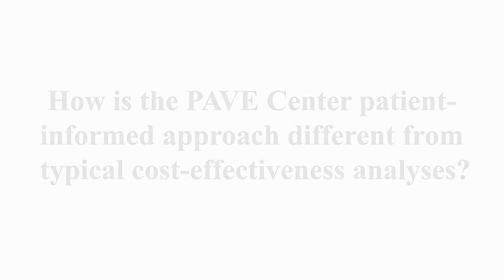Patient Informed Values in Cost Effectiveness Analyses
Patient-Driven Values in Healthcare Evaluation (PAVE) brings together patients and other stakeholders to co-produce reliable and meaningful value assessments to support patient-centered health care decision-making.

Julia F. Slejko, Ph.D., discusses concepts around elements of value that are important to patients. In the past, these elements are typically not included in cost-effectiveness studies performed from the payer perspective, such as patients’ time seeking treatment or time spent by caregivers. Our research intends to advance methods to incorporate these and other elements in economic evaluations so they can be used in decision making.